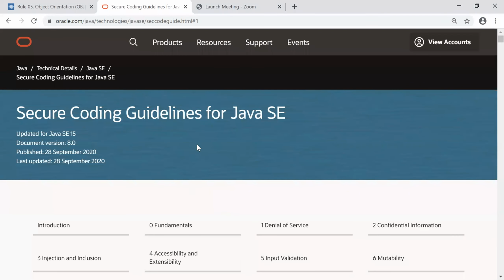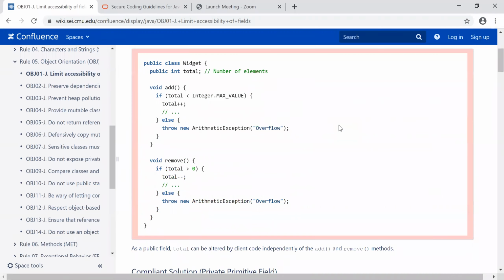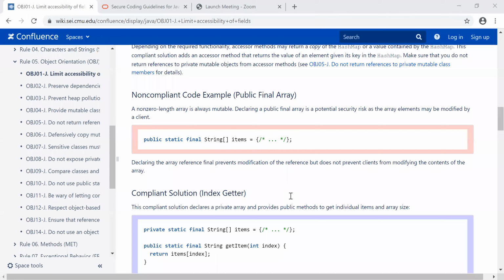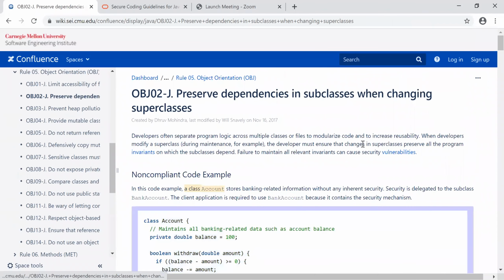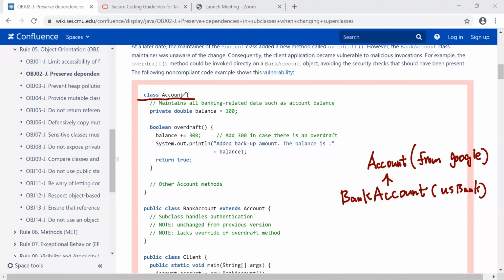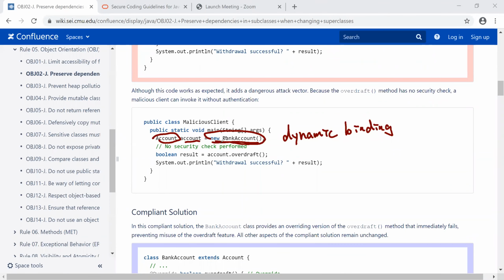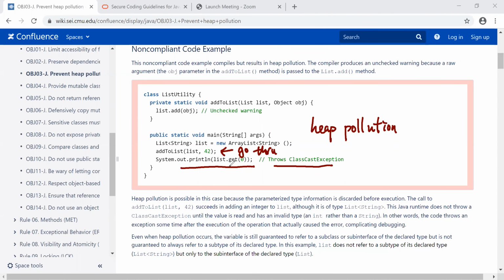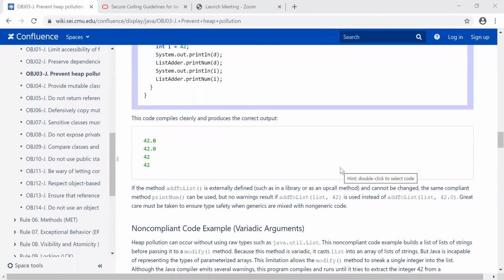CS265 Nov 30 Class recording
Java secure coding 1